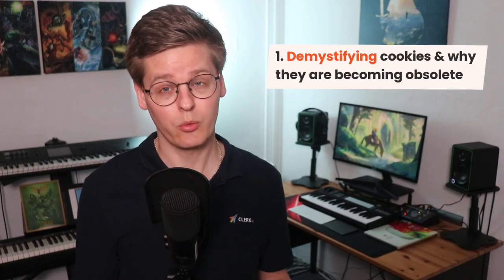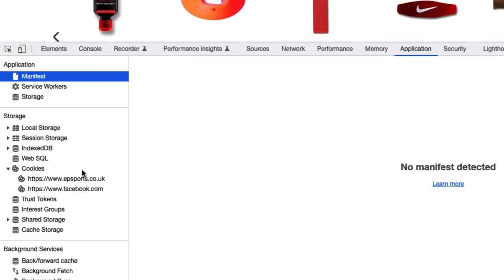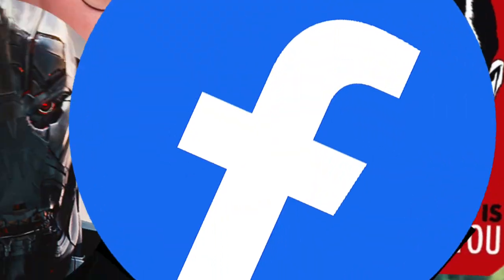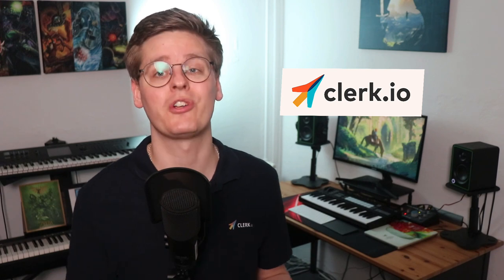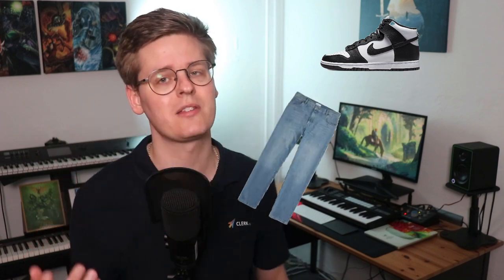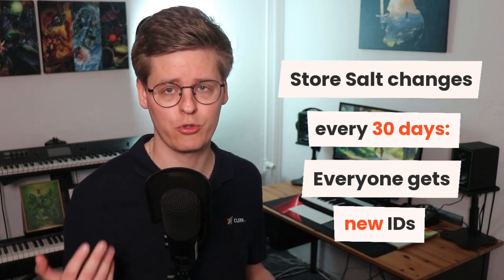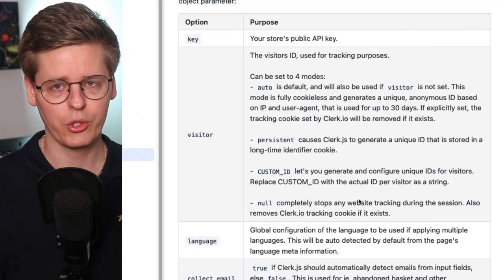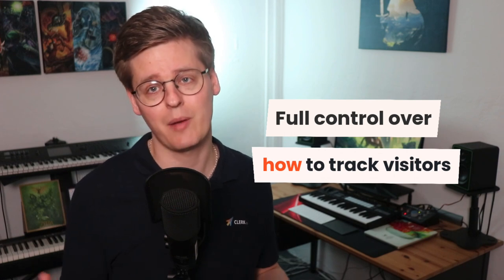How we are Cookieless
Tracking with cookies is becoming obsolete. On average, 23% of users decline them, which means that almost 1/4th of your data is missing when using tools that rely on cookies.

With Clerk, you will get the full picture, regardless of visitor preferences.

In this video:
0:00 - Intro
1:03 - Demystifying Cookies: What, Why & How?
1:47 - The Cookie Law,  Popups & Privacy
2:46 - Cookie-based software is often blind to no-cookie visitors
3:59 - How Clerk handles Cookieless Personalization
5:19 - Let's get techy: Tracking sessions with Clerk
7:17 - Four ways of tracking with Clerk
8:33 - Summary